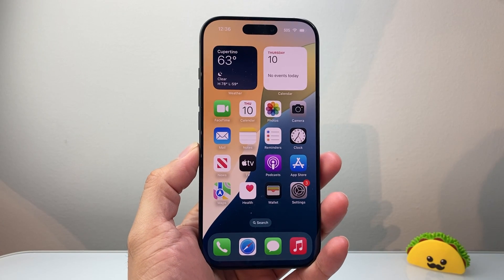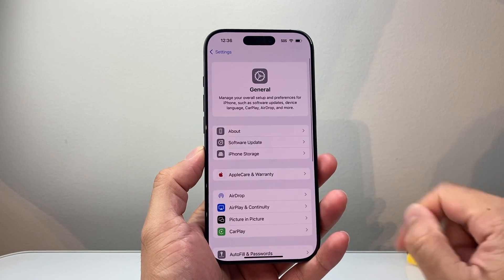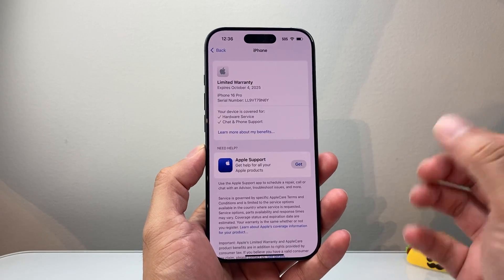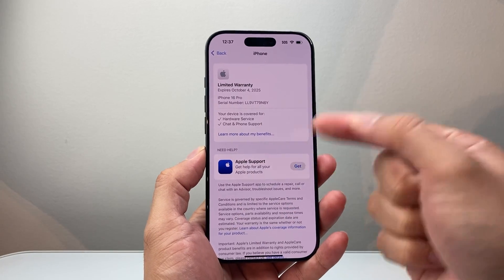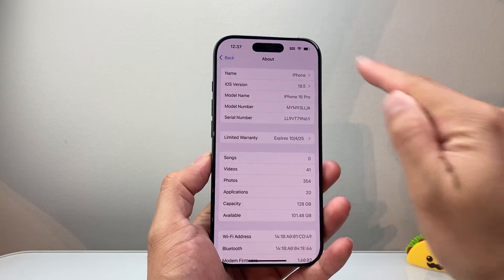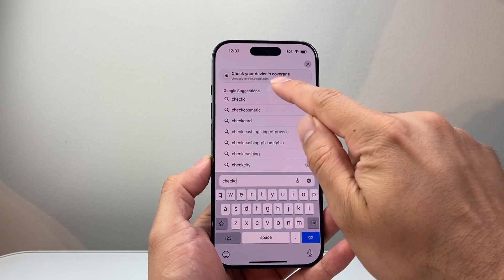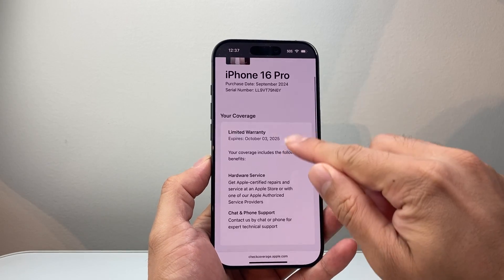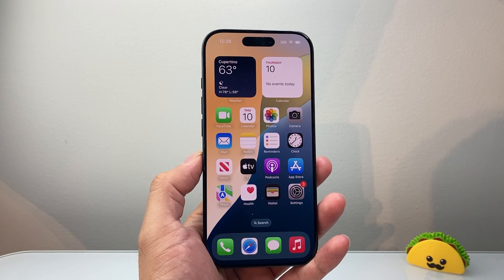How To Check Warranty Coverage For iPhone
Here's how to check warranty coverage and AppleCare for iPhone!